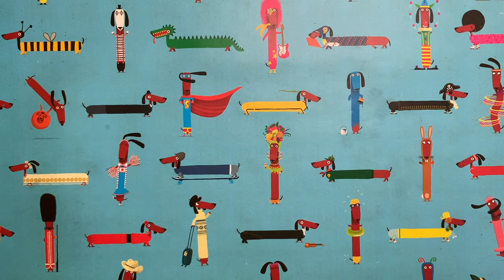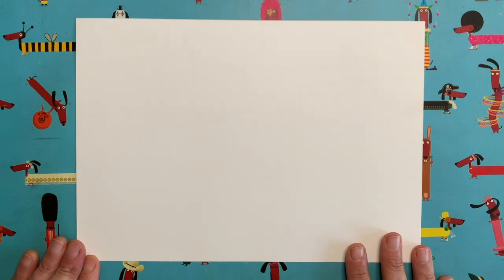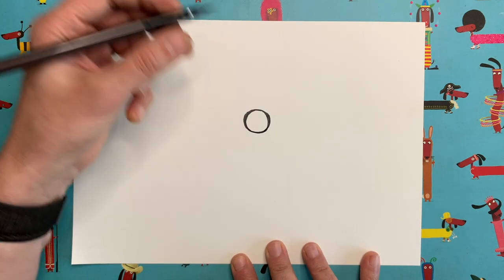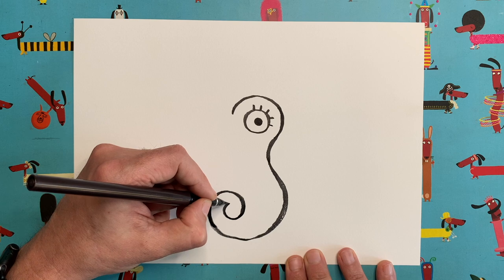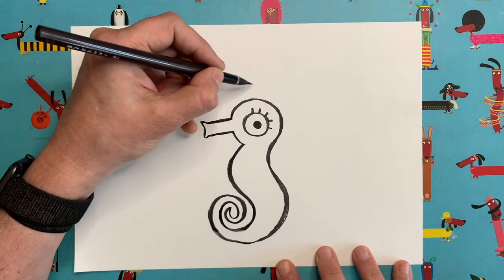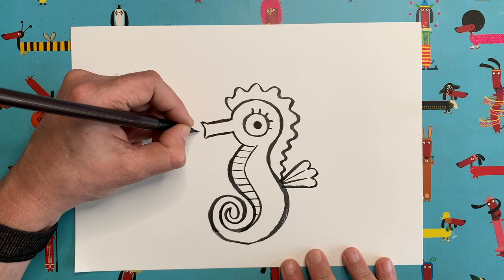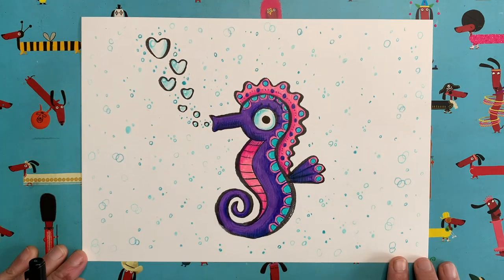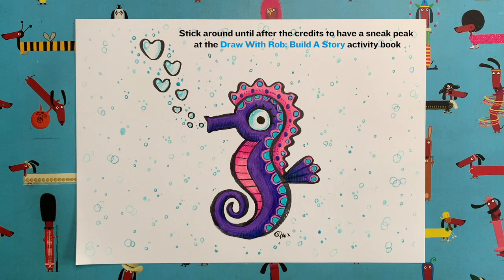DrawWithRob 89 Seahorse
✏️ARE YOU READY TO DRAW? Here's another DrawWithRob film for you to watch with your little/big ones. Today we are drawing a seahorse. All you need is a piece of paper, a pencil, something to colour with and half an hour or so. Remember to share pics of your artwork and, who knows, you might make THE GRID (which I will post on Friday). Good luck!
The first three DrawWithRob activity books (Draw With Rob, Draw With Rob at Christmas and Draw With Rob: Build A Story), published by HarperCollins, are OUT NOW!